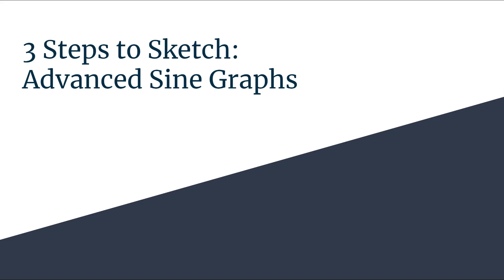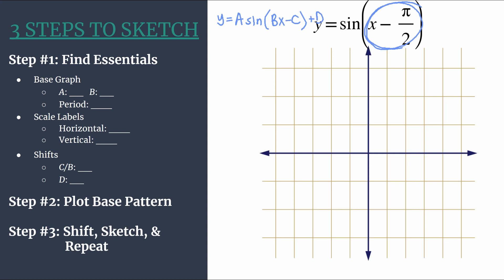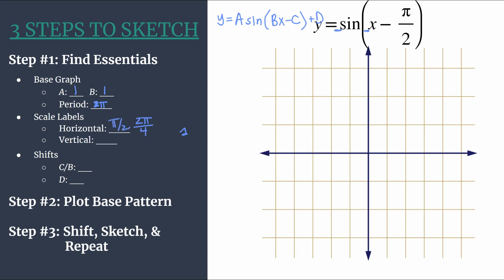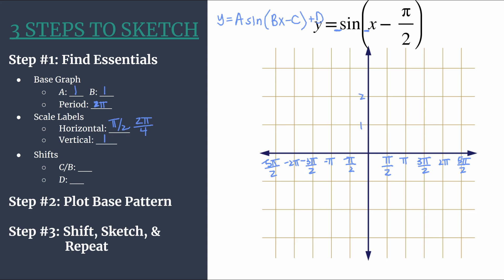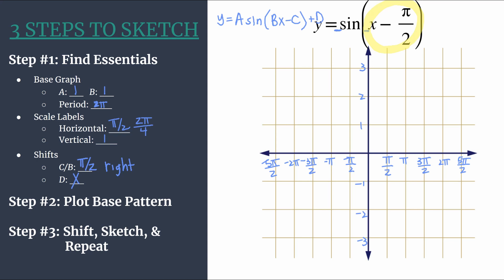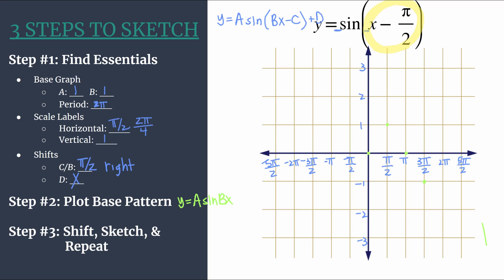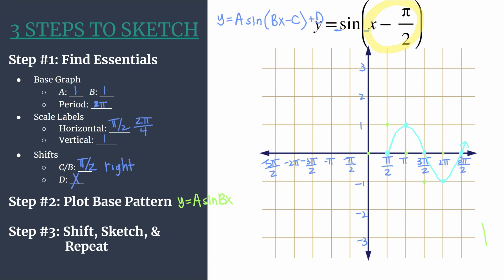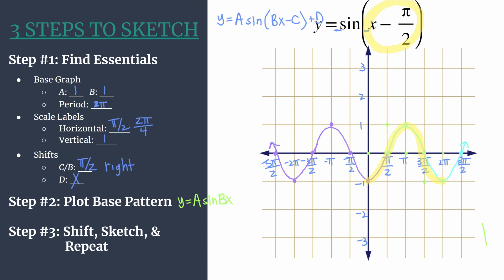3 Steps to Sketch Advanced - y=sin(x-(pi/2))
Use the advanced 3 Steps to Sketch method to graph y=sin(x-(pi/2))!
Step #1: Find the Essentials
Step #2: Plot the Base Pattern
Step #3: Shift, Sketch, & Repeat!